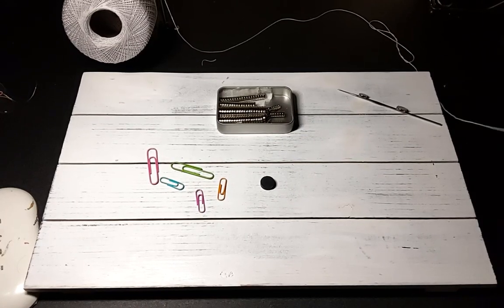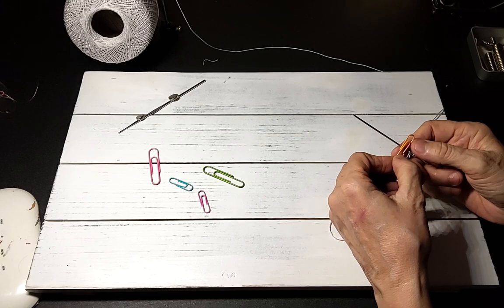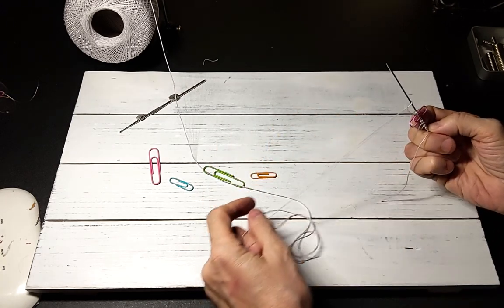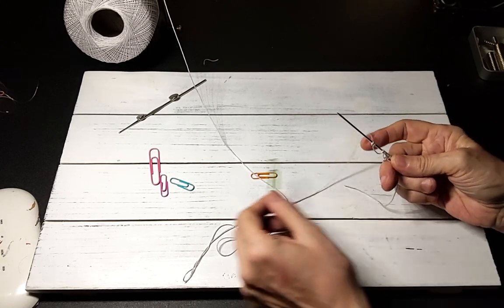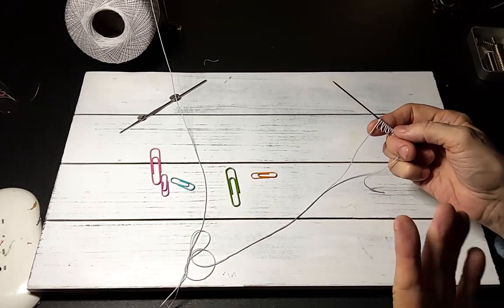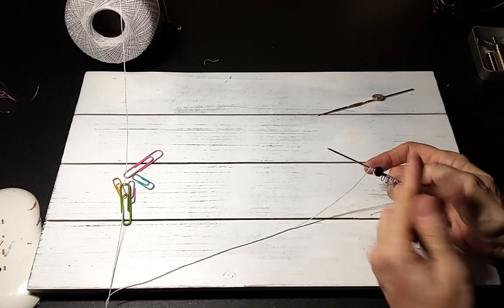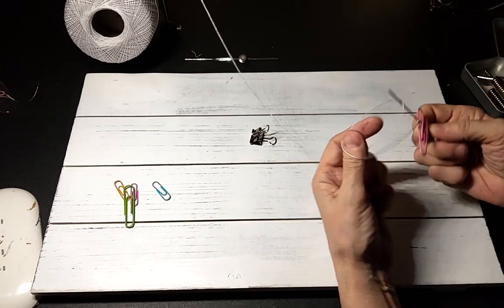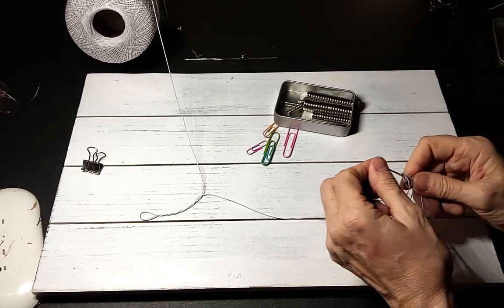Tatting - make better picots - DIY PICOT GAUGE - ArtDacity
Tatting - Make better Picots - DIY Picot gauge

I'm learning needle tatting,  getting used to the thread and needles.
Hope this diy picot gauge helps.